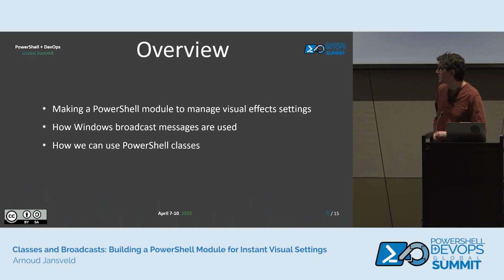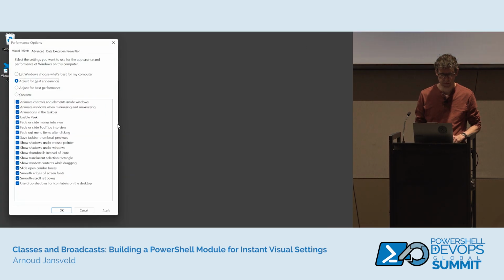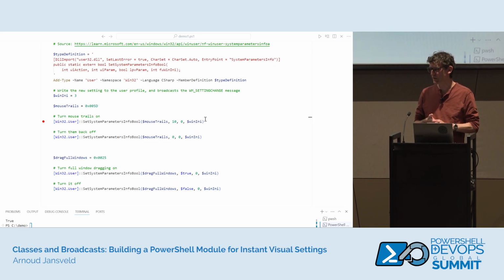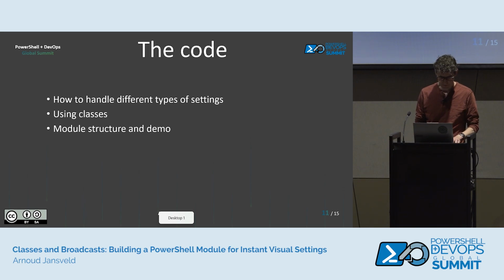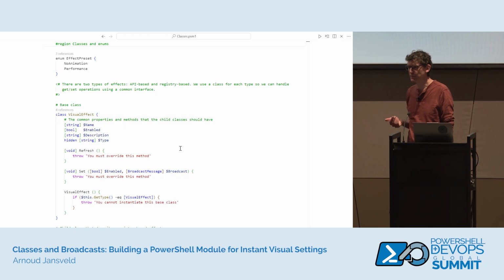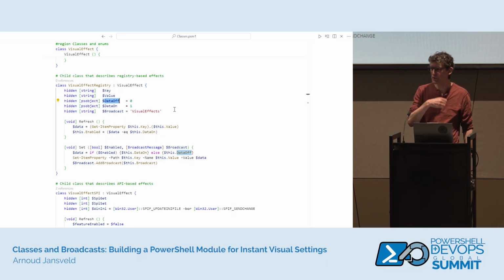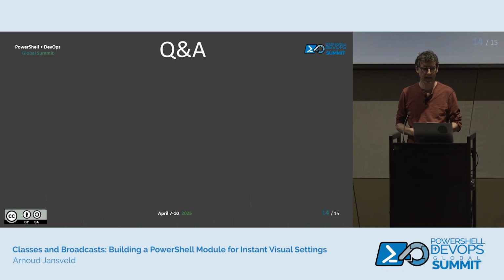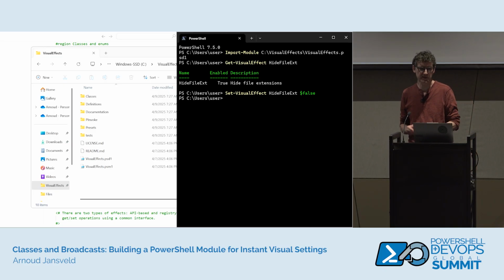PowerShell Summit 2025 - Classes and Broadcasts: Building a PowerShell Module... by Arnoud Jansveld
Classes and Broadcasts: Building a PowerShell Module for Instant Visual Settings by Arnoud Jansveld

Ever wanted to control Windows visual settings with PowerShell? Join us as we dive deep into creating a PowerShell module that instantly manipulates Windows visual performance settings (the equivalent of SystemPropertiesPerformance.exe) - no logging off required!

We will crack open the hood and show you how we combined Win32 APIs, registry edits, and Windows broadcast messages to create a seamless, real-time experience. And yes, you'll get your hands on the code - it's all going on Github!